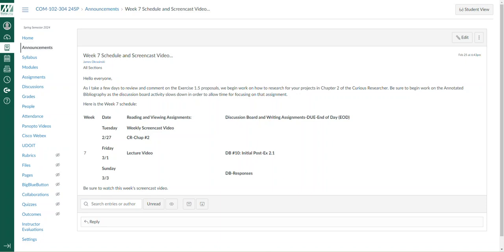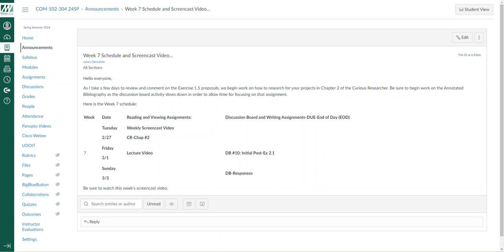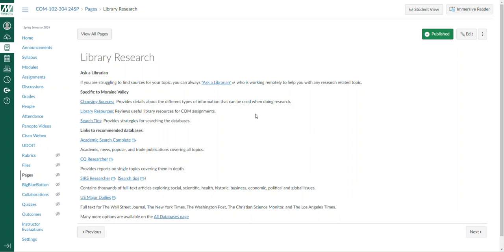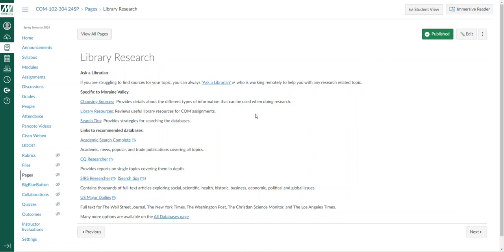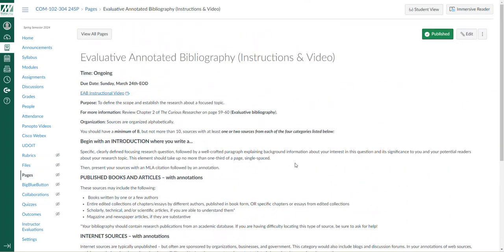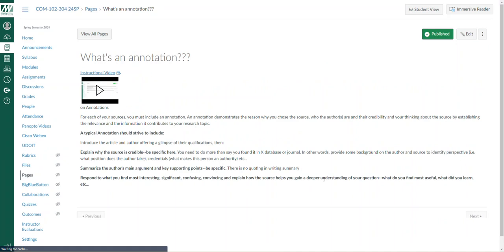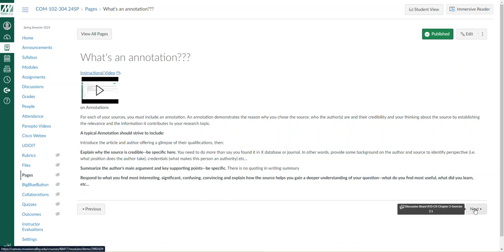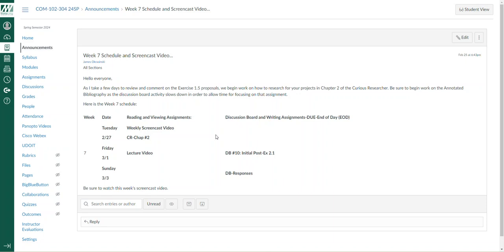Com 304 Week 7 Screencast Video